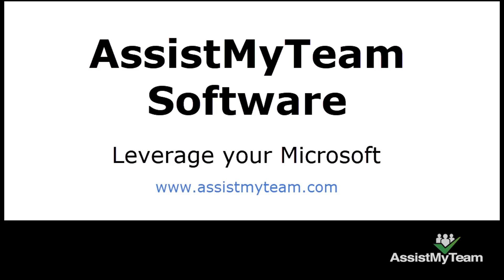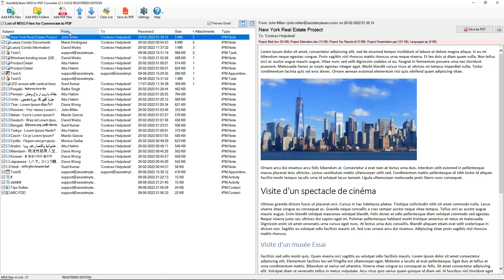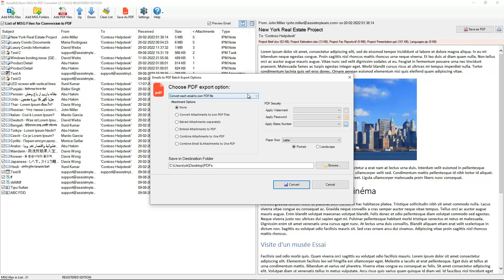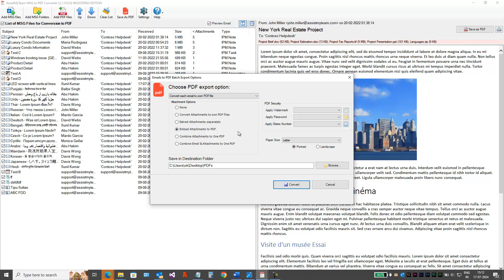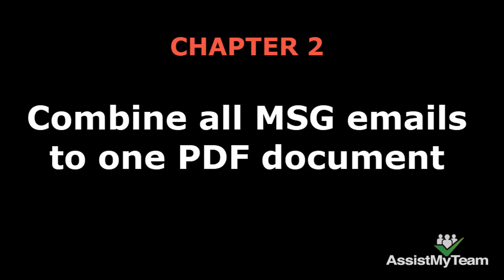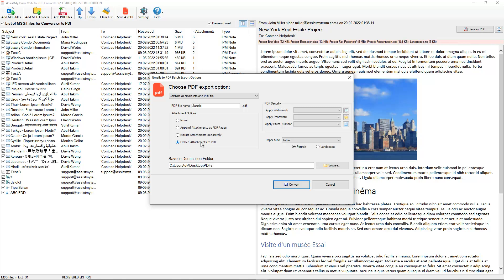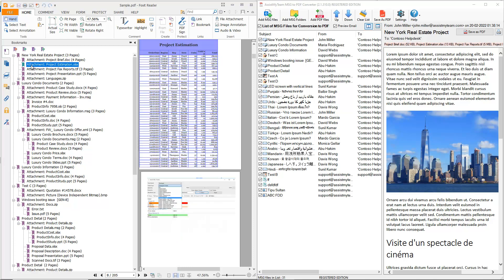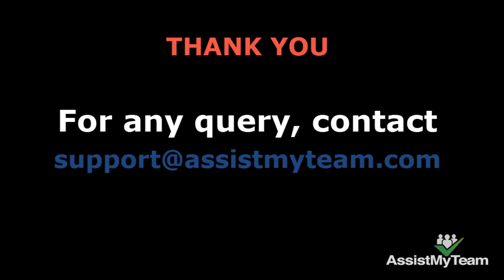Convert MSG Email files to PDF documents - AssistMyTeam.com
Learn how to convert and save emails and attachments from MSG email files to PDF documents, while preserving the format, looks and attachments – all in a click.

Optionally, configure how the attachments of the MSG emails are outputted such as storing original file format to a disk, or converting the attachment into PDF files, or embedding as individual files in their original formats into PDF, or combine with the email as continuous pages into one PDF.

Take advantage of the FREE edition without any restriction to the number of emails.

Require assistance with installation of MSG to PDF Converter software?